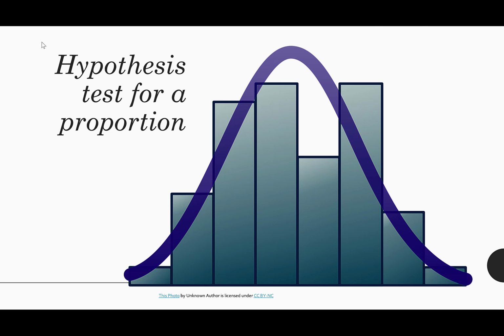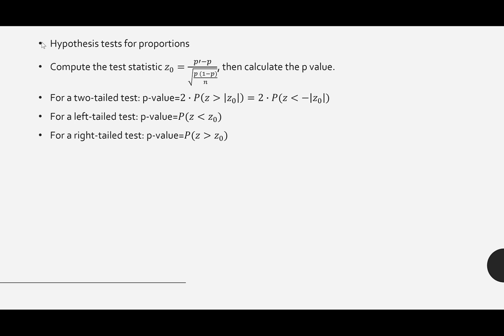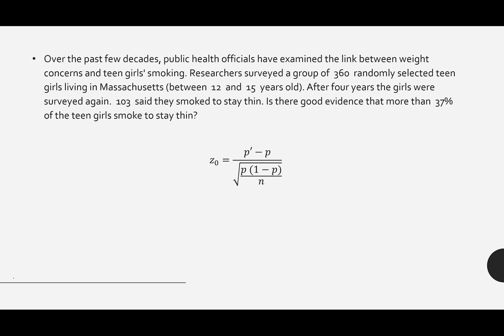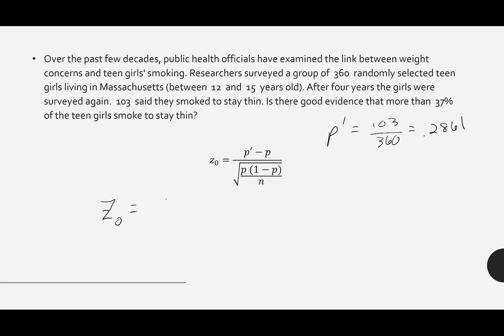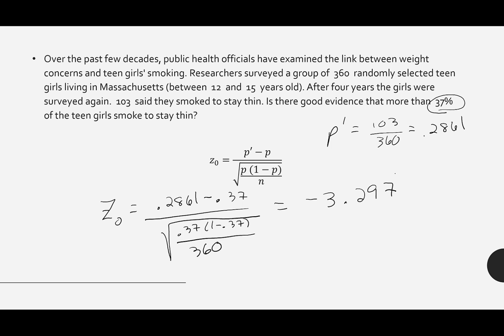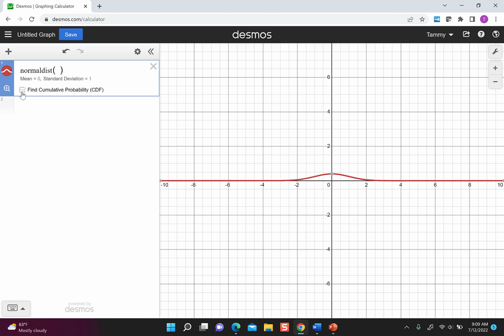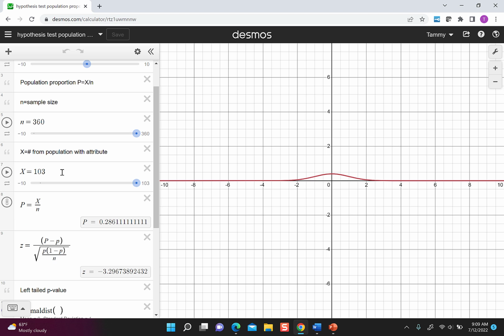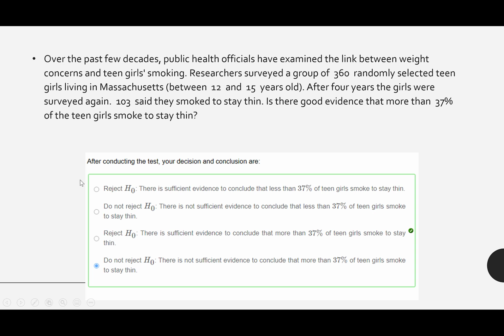Hypothesis test for a proportion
This is a quick example of how to set up the test statistic and find the p-value for a hypothesis test for a proportion. I also include a Desmos program to help you in your calculations.